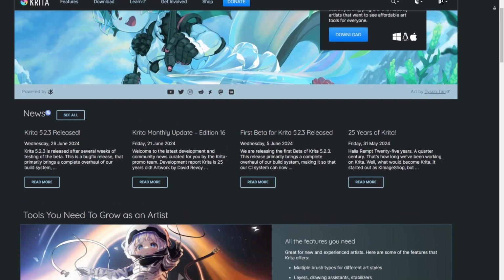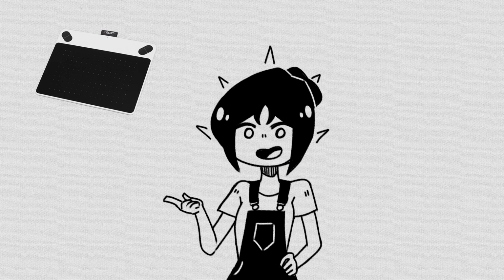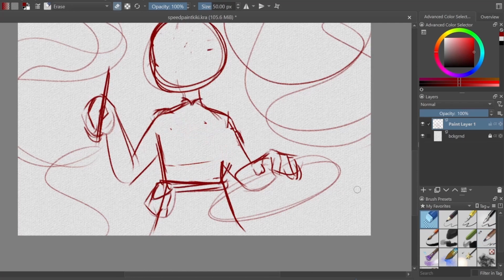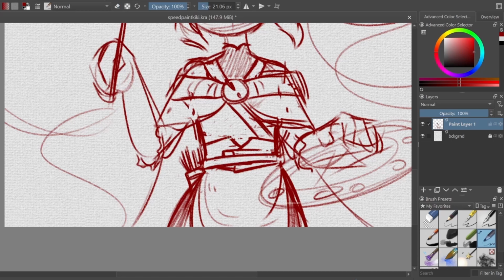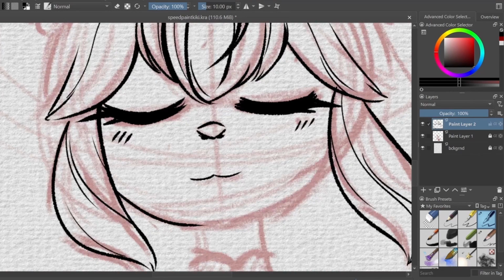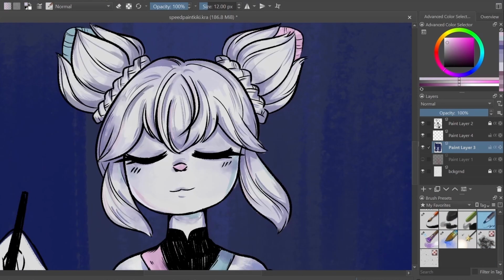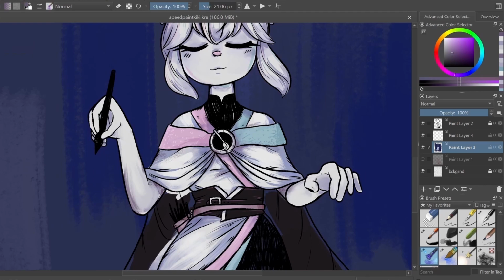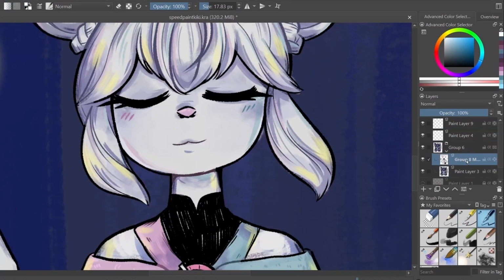why i main krita (fight me)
Okay, actually don’t fight me ;-;

=equipment=
illustrations/animations:
krita
drawing tablet:
huion kamas pro 12
editing:
davinci resolve
audio recording:
maono dm30 rbg gaming mic
screen recording:
 obs studio

=me=
tapas:

(i just wanna ramble)